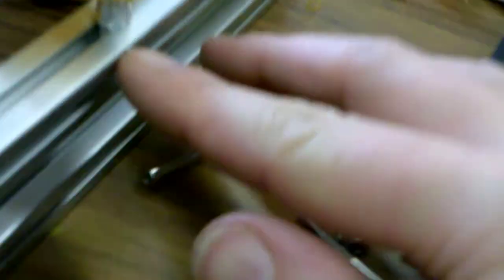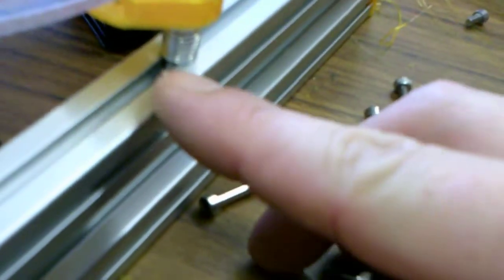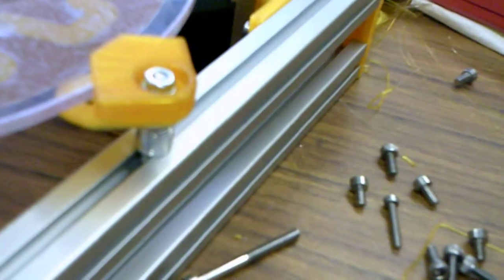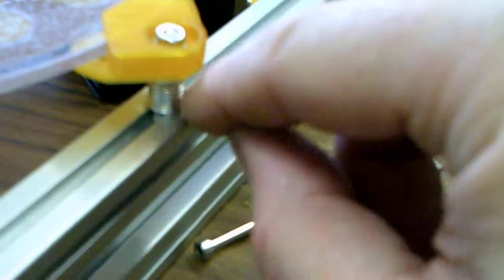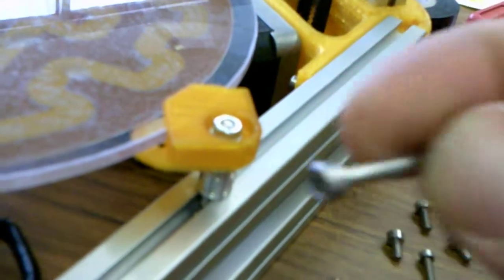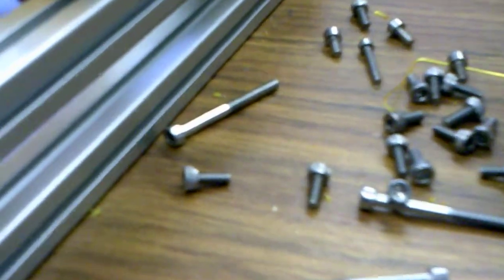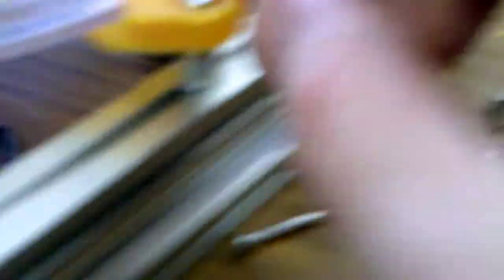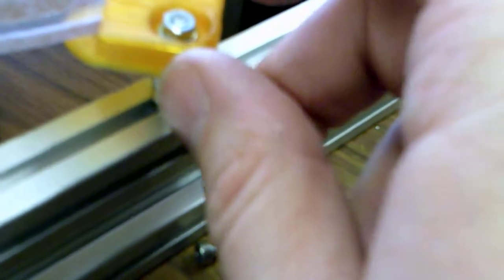Kossel Mini Build (41 of ?) Extras 2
Don't listen to me. Use a lock nut for the bed clips. I ended up also clipping the springs in half, and as a result I would suggest 15mm bolts to attach the clips.